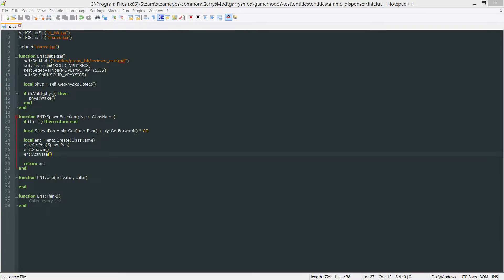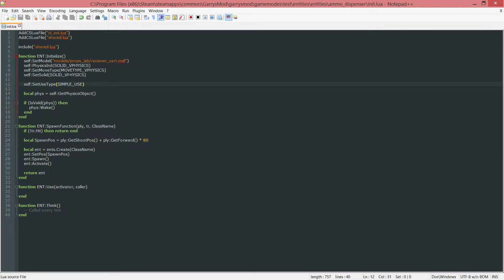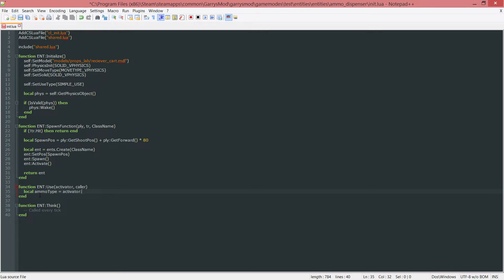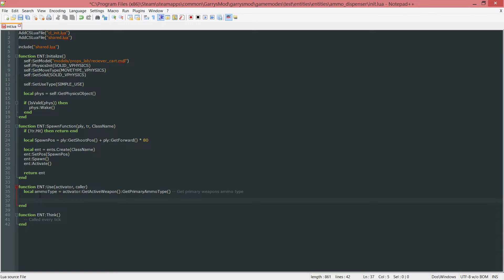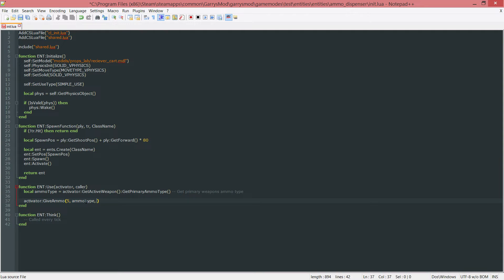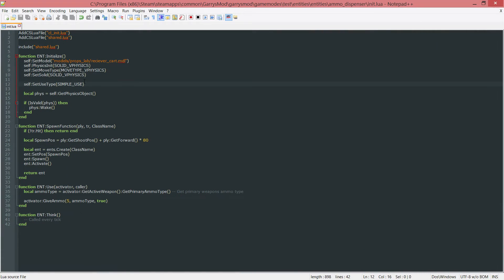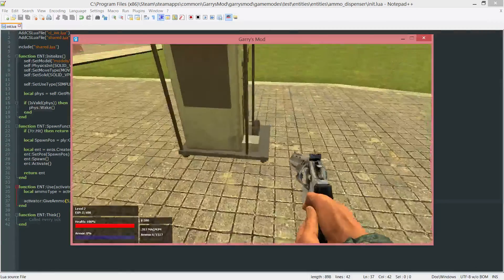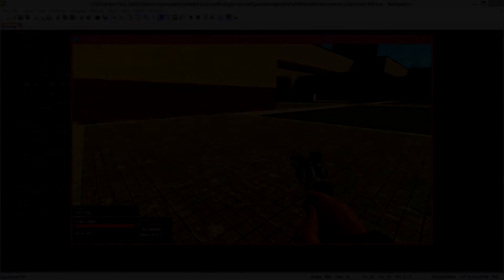Garry's Mod Gamemode Scripting | Ammo Dispenser: Giving Ammo | Part 17C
Garry's Mod Gamemode Scripting is a series aimed at creating our own gamemode from start to finish. In this episode, we make our ammo dispenser entity give us ammo when we press the use key on it.